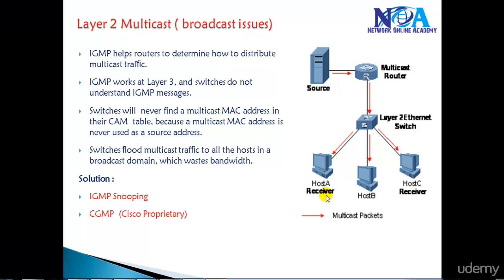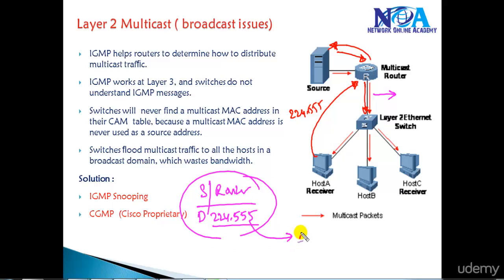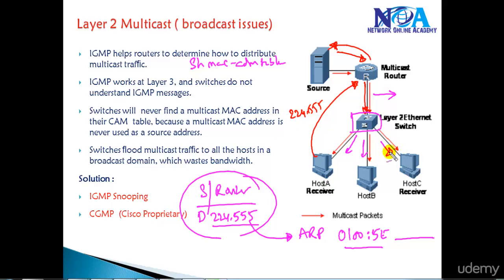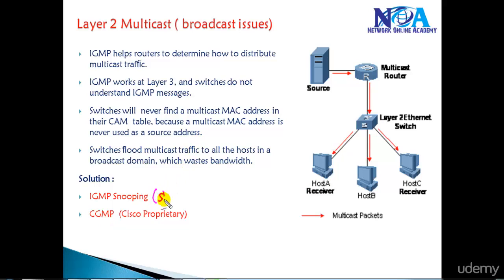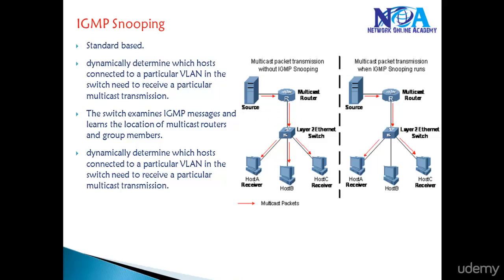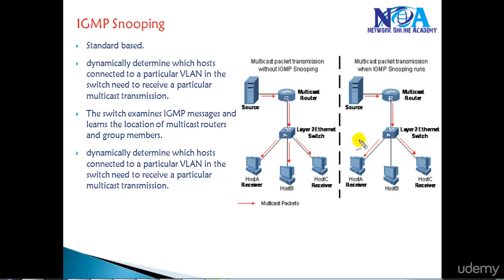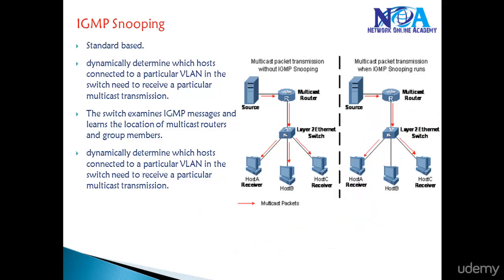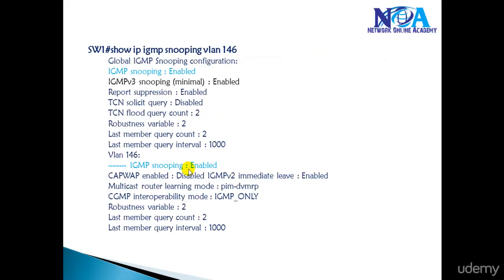002 IGMP Snooping